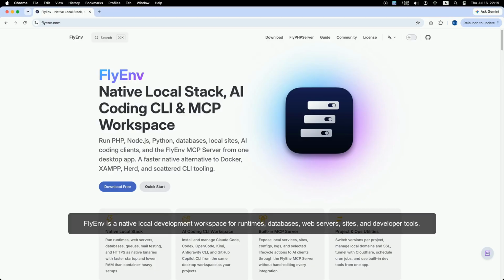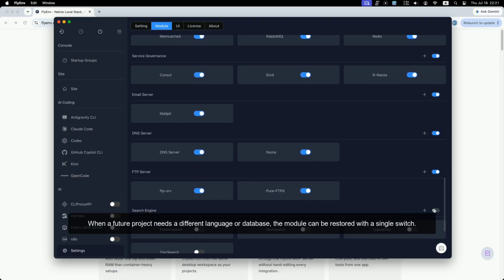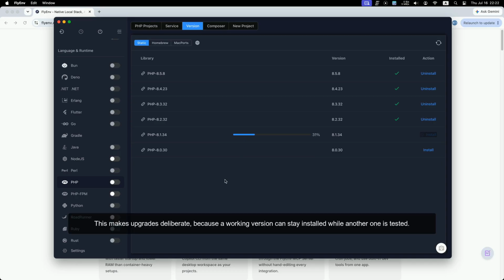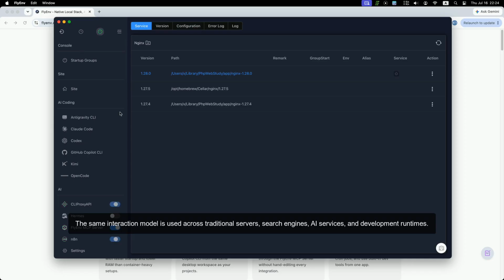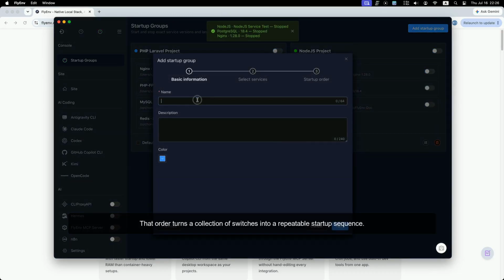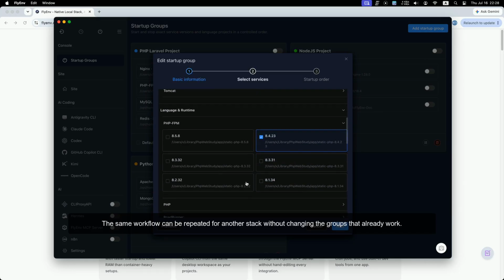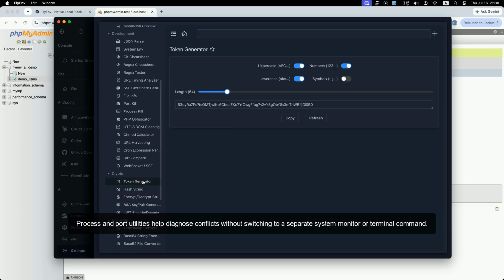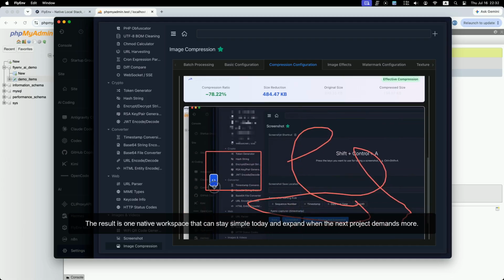FlyEnv Feature Overview | Native Local Development Without Docker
FlyEnv is an all-in-one native local development environment for Windows, macOS, and Linux. Manage runtimes, databases, web servers, local sites, and developer tools from one desktop application—no Docker required.

This full FlyEnv feature overview demonstrates how to:
• Show or hide modules so the workspace only displays the technologies you use
• Browse and download multiple versions of runtimes, databases, and services
• Manage installed versions and start all required services from one place
• Create reusable startup groups for PHP, Node.js, Python, and mixed-stack projects
• Configure local sites and open familiar tools such as phpMyAdmin
• Switch the interface language and theme
• Use built-in tools for JSON, ports, processes, images, code, and other everyday tasks

FlyEnv keeps each capability optional. A small project can stay focused, while a larger project can enable more modules and group its exact dependencies into a repeatable startup workflow.

Chapters:
00:00 FlyEnv intro and product overview
00:44 Show or hide modules for a focused workspace
02:31 Browse and download multiple module versions
04:18 Manage installed versions and start services
05:42 Build reusable project startup groups
09:40 Configure and open local sites
10:22 Switch languages and themes
10:44 Use the built-in developer toolbox
12:31 Summary